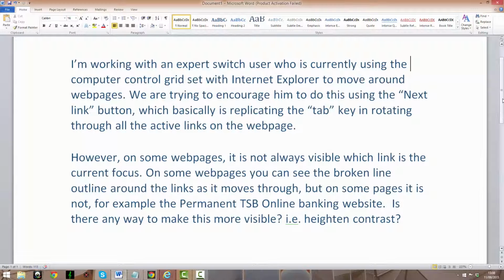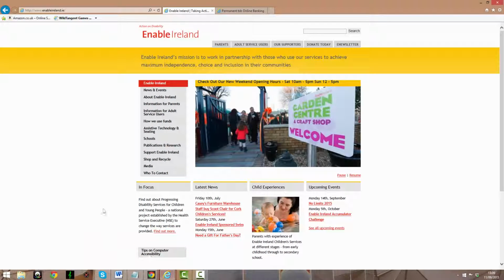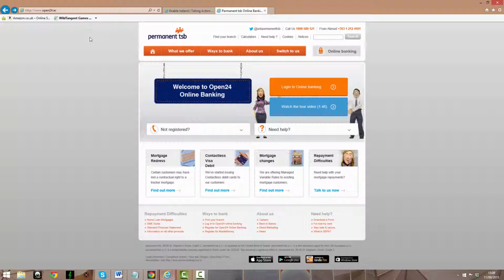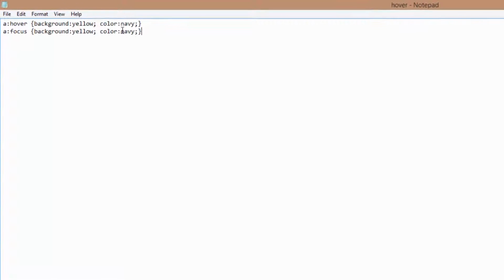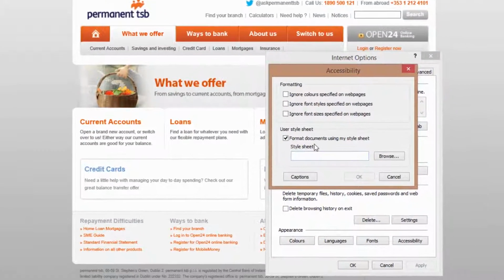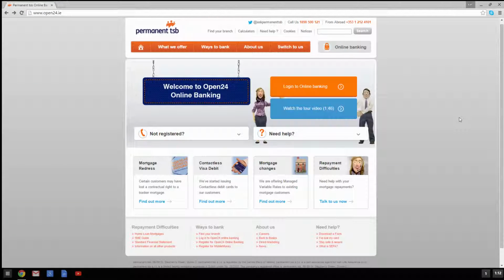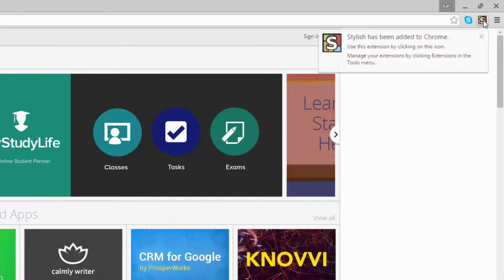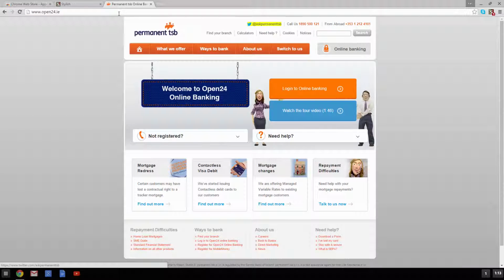Custom Style to Highlight Active Links on Web Pages (IE, Chrome & Firefox)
A short(ish) video showing how to add a simple custom style to your browser to highlight active links on a web page. Internet Explorer, Firefox (Stylish Add-on) and Chrome (Stylish Extension).

Copy CSS Code below and paste into a Notepad file or Stylish.

a:hover {background:yellow; color:navy;}
a:focus {background:yellow; color:navy;}